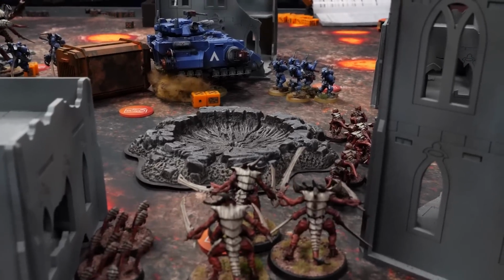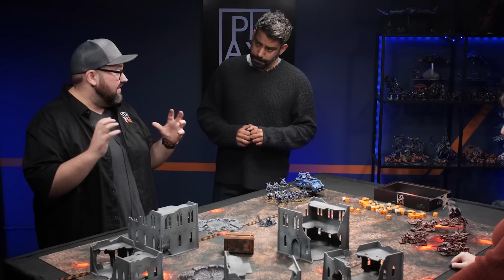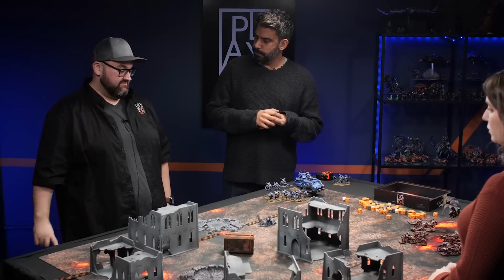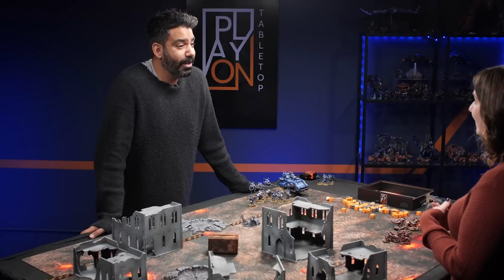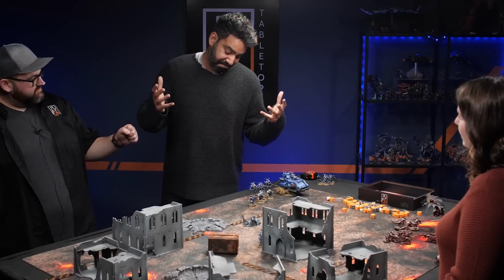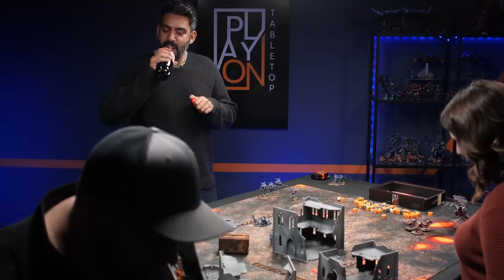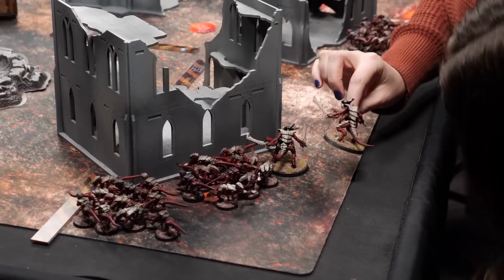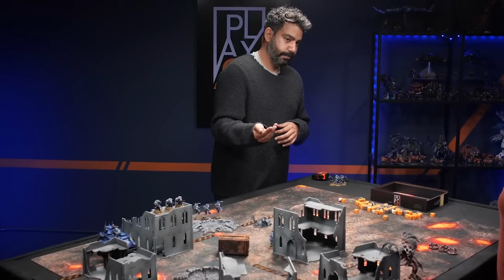Rahul and Rebecca setup their first game! First Steps into 40k.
Tau Nick and Space Marine Steve host Warhammer 40K First Steps, a series of quick introductions to the world of Warhammer 40k and tabletop gaming. Wayland Games is a great place to start your journey and they have a massive collection of starter hobby kits and supplies

The first steps series is our attempt to guide new people into this hobby in the most accessible way possible. Today, Rebecca and Rahul Choose approach the gaming table for the first time.  What should they keep in mind as they set up the board and set up their armies for the first turn!
Previous Episodes in the First Steps Series:

LINKS

Rahul's Instagram: @rahulkohlipaints